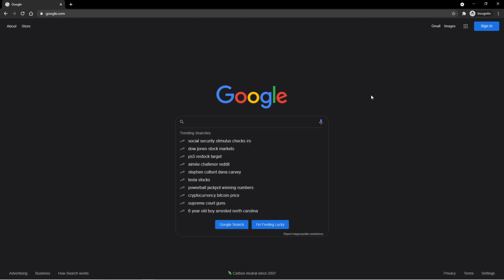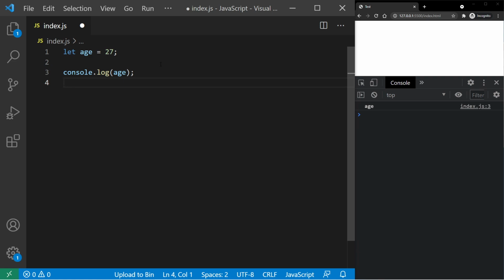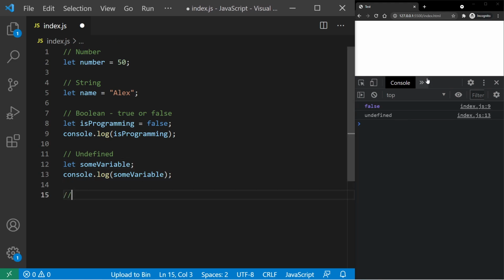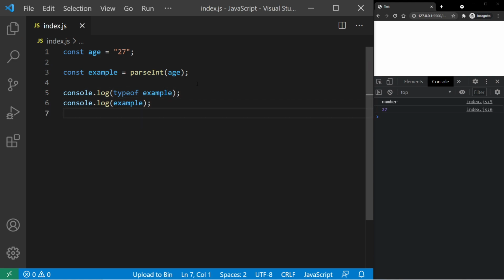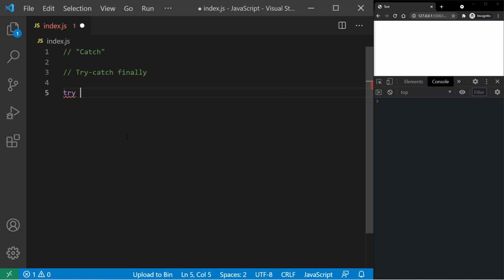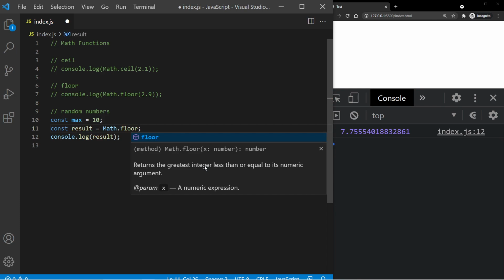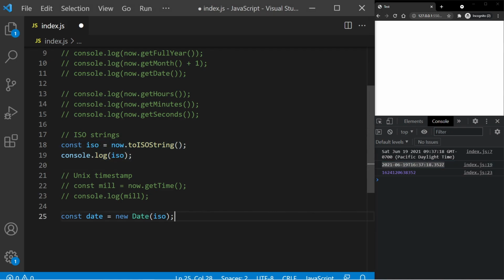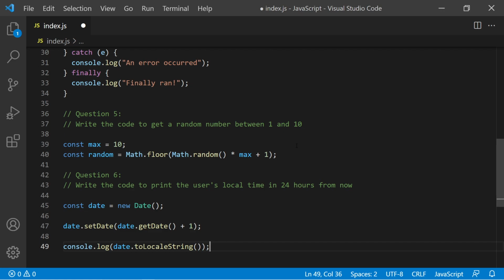🔥 Javascript Complete Course for Beginners - 1 Hour Preview (2021)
This video is the perfect place to start learning Javascript. Whether you are coming from another language, or have never written a single line of code.

IMPORTANT: The Javascript course is no longer available. It will be remade and launched again near Summer 2023.

🕐 Timestamps:
00:00 Setting up your development environment
02:38 Hello world
07:19 Comments in your code
09:07 Variables
14:37 Constants
17:07 Data types
23:17 Arithmetic operators
29:53 The "typeof" keyword
31:02 Converting strings to numbers
34:54 Reading errors (stack traces)
39:39 Throwing errors
42:03 Try, catch, and finally
47:37 Functions, methods, and properties
50:50 Math functions
55:53 Dates
1:07:39 Module 1 quiz
1:08:49 Module 1 quiz solutions
1:14:47 Outro